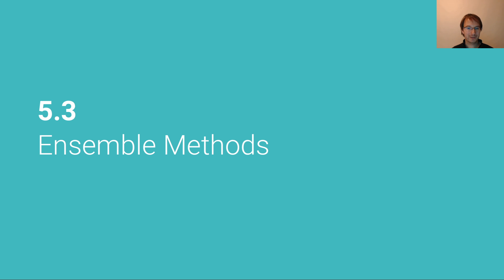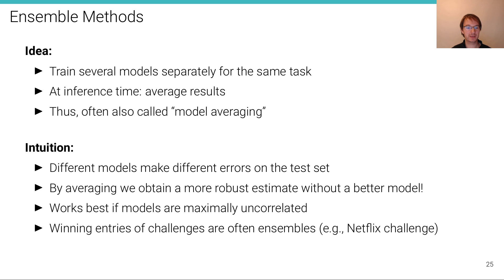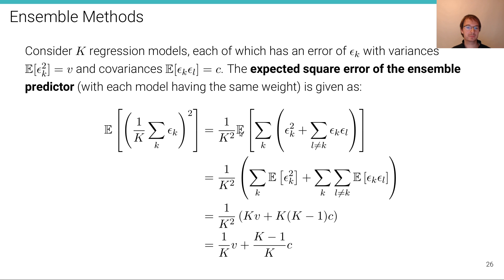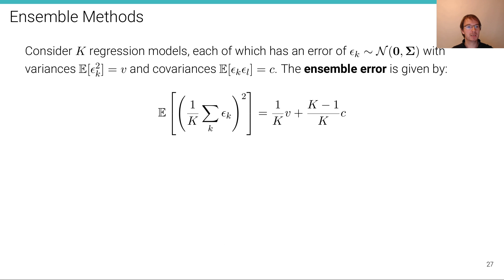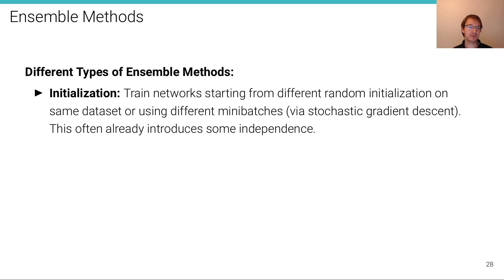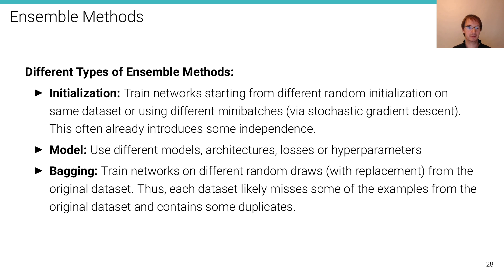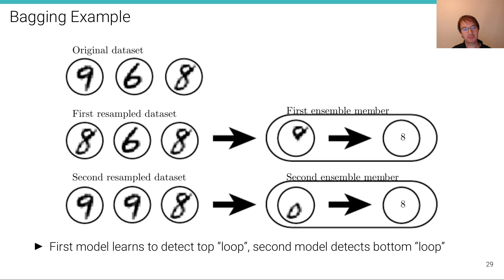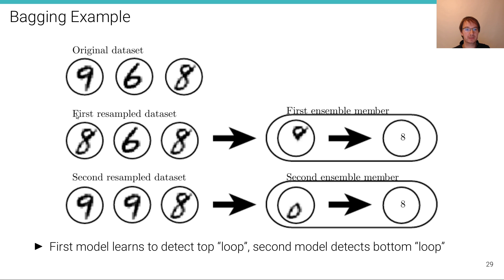Deep Learning - Lecture 5.3 (Regularization: Ensemble Methods)